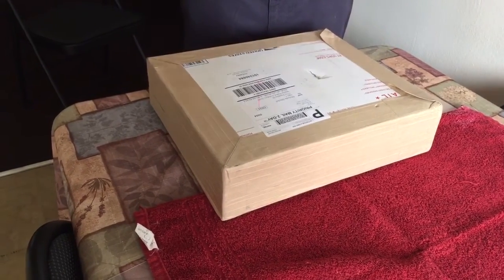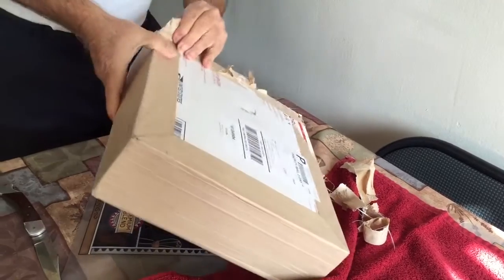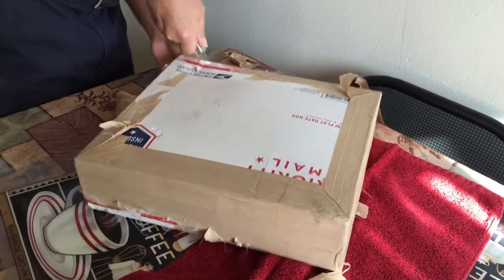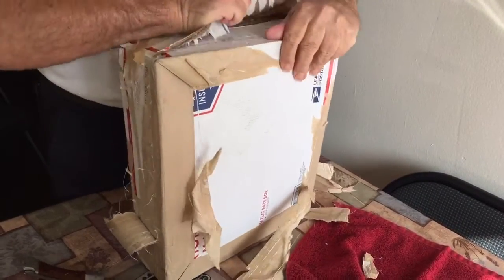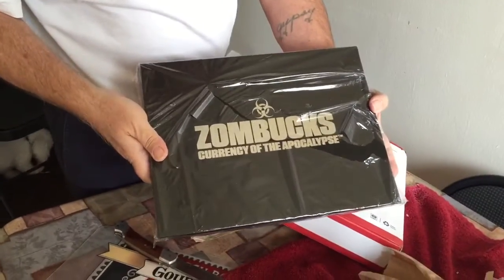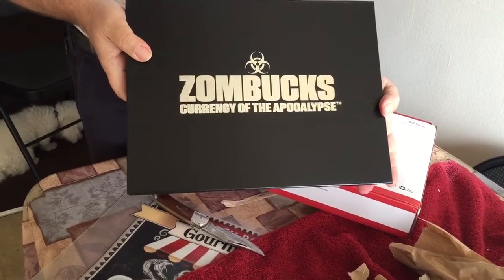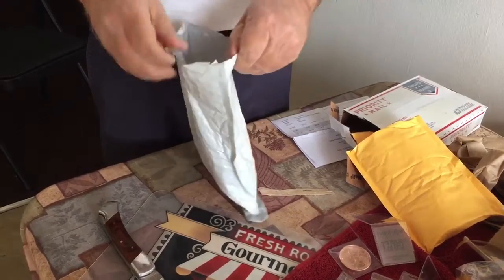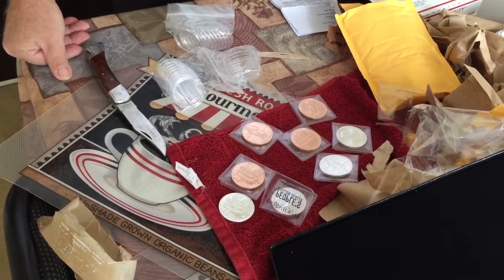Unboxing from Provident Metals. The Zumbucks Series Display Box.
Unboxing the Zubucks Series Display Box, and the new Zumbucks Strving Liberty 1oz Silver and the Strving Liberty Copper 1oz